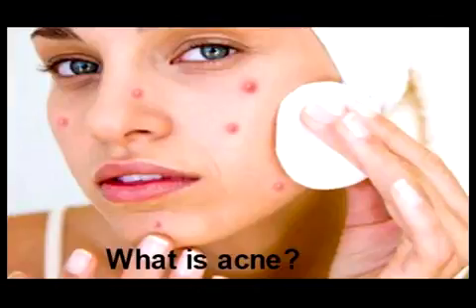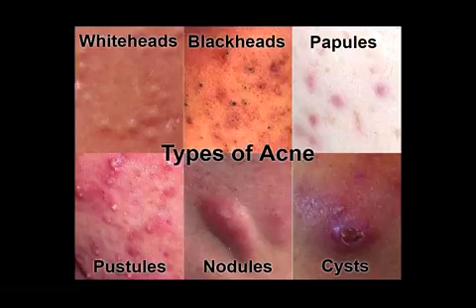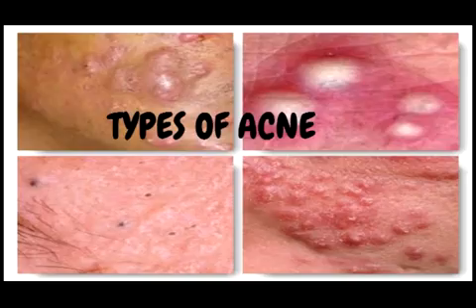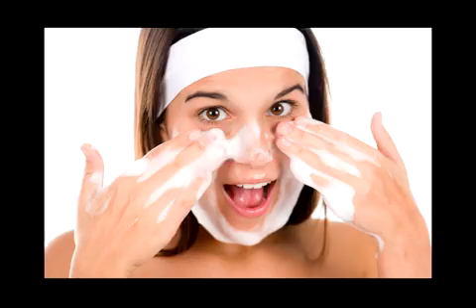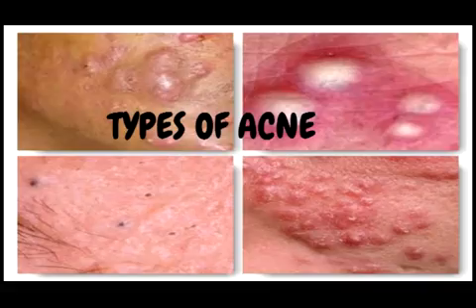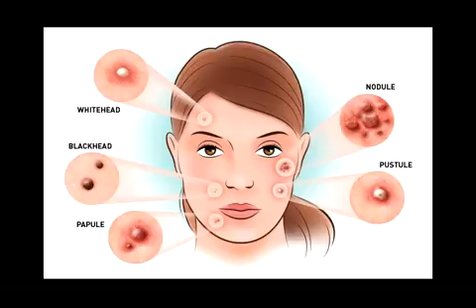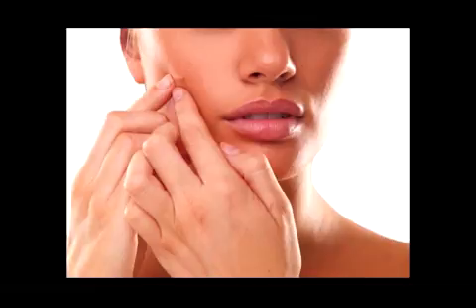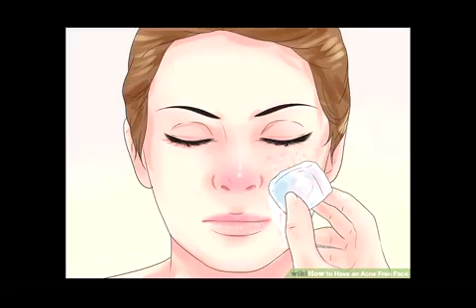Banish Acne By Following These Helpful Hints